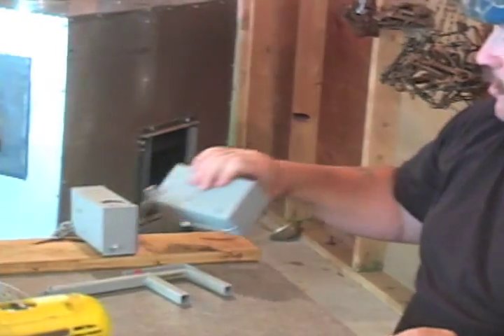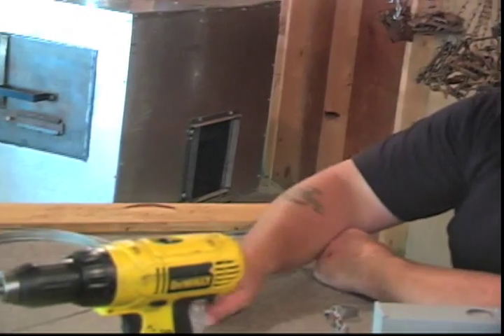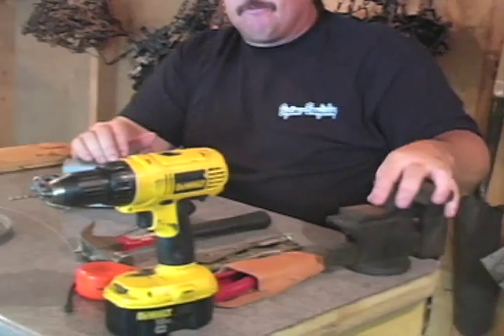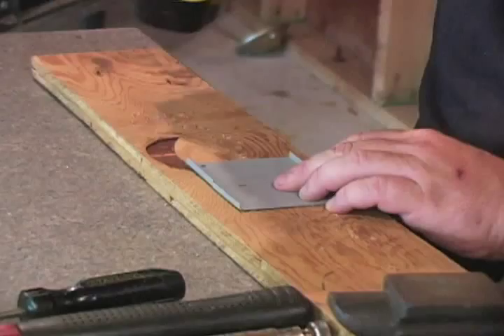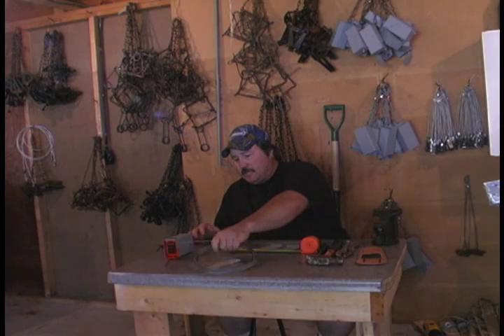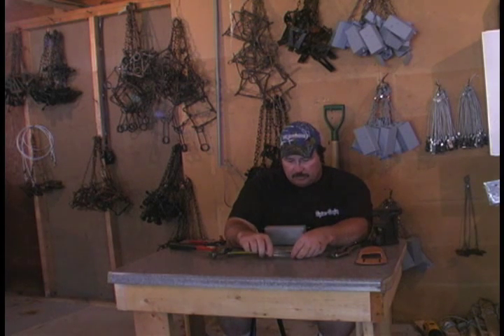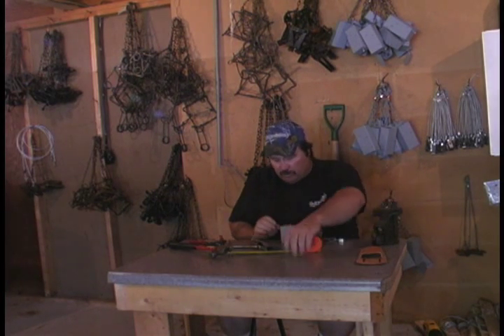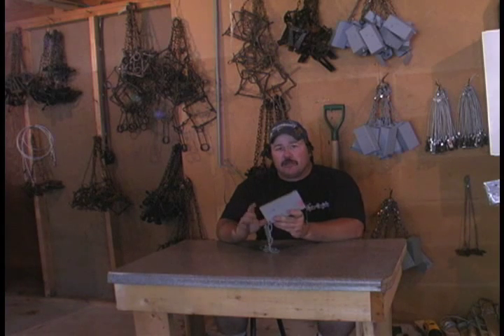yancy door modification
how i attach the doors to the yancy dogproof trap